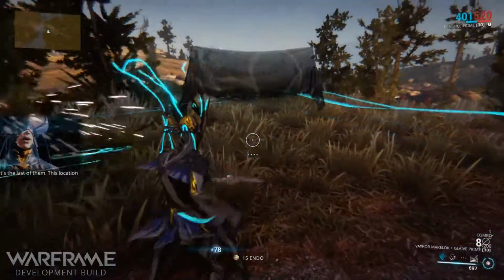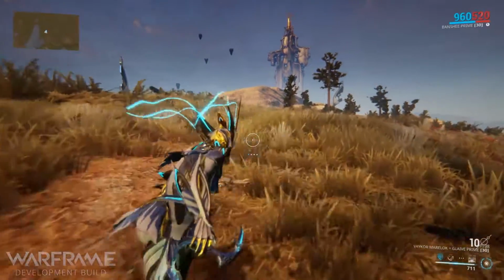Warframe - 22 Minutes of NEW Plains of Eidolon Gameplay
Watch as we battle a MASSIVE Eidolon and take down Grineer encampments in 22 minutes of NEW Plains of Eidolon footage! The Plains of Eidolon update arrives in Warframe in 2017.